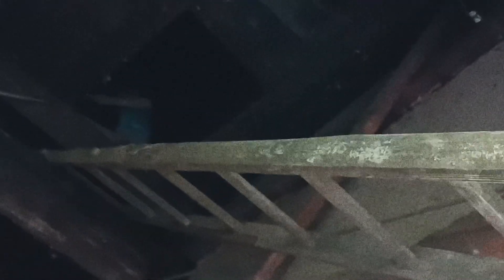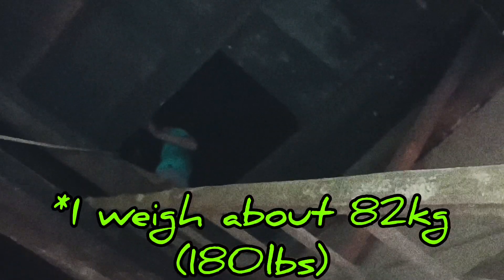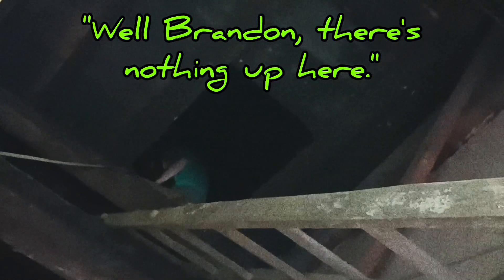Climbing Old Wooden Ladder to My Edo Period Kominka's Upper Floor - So What Was Up There?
Subscriber and new friend Michael stopped by recently and showed off his Spider-Man skills by climbing more than 20 feet, appx 6 meters, up an old wooden ladder and I to my kominka's vast, tall, thatched roof area. This was the first time anyone laid eyes on it since I bought the place! What did he see up there? Well, it was definitely not what we were expecting...

I'm currently on medical leave due to a medical issue and therefore income is primarily from insurance. Your help is appreciated BIG TIME! My preference is to get this channel beyond 1,000 subs so I'll have something even better to build on. It is specifically to help me cover bills and medical expenses.

Support me for as low as $3 per month!